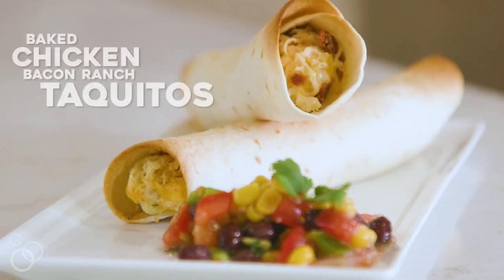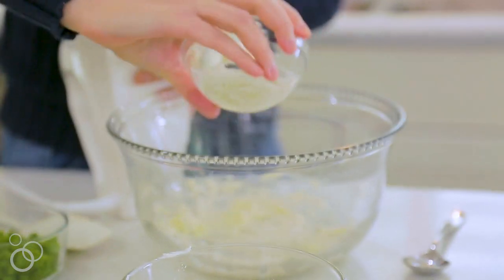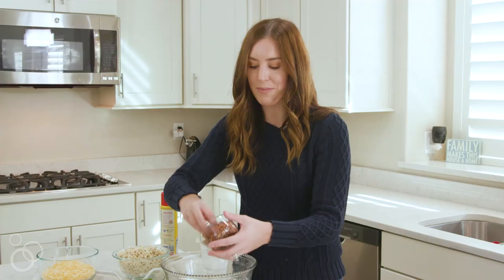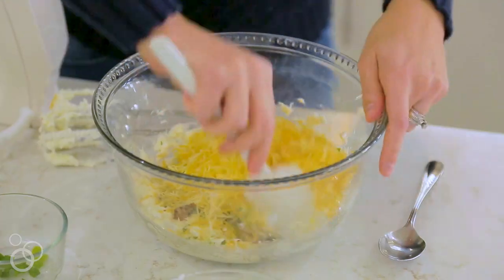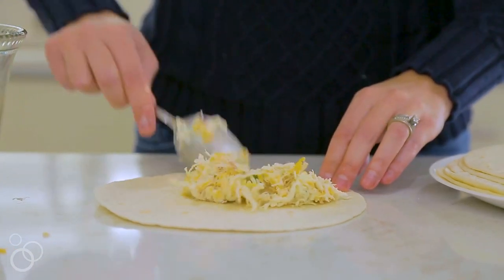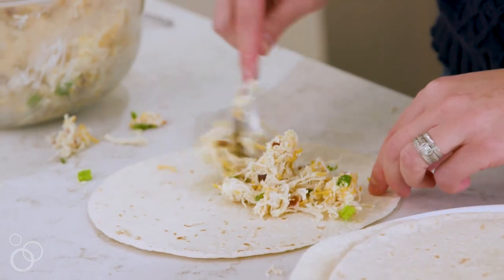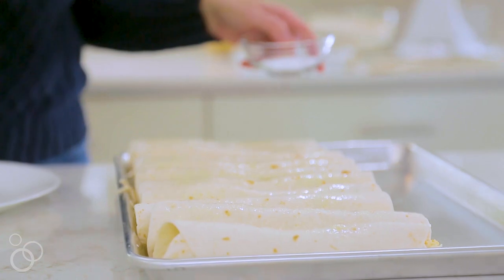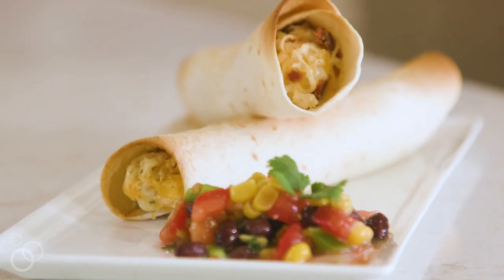How to Make Chicken Cream Cheese Taquitos || 30 Minute Meal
Have you ever tried to make Taquitos before? If you haven't, then this is the recipe you need to start with! If you have, its time to make them again! ha ha! These Chicken Cream Cheese Taquitos are full of some of our favorite ingredients! Including bacon, ranch, chicken, and our favorite: Cream Cheese!

If you are in a bind tonight, I HIGHLY recommend trying these  Taquitos since they only take 30 minutes from start to finish! We show you just how easy it is to make them!

Get our Weekly Meal Plan delivered to your email every week with 8-10 recipes and a SHOPPING LIST!

Video made by Inspo Network